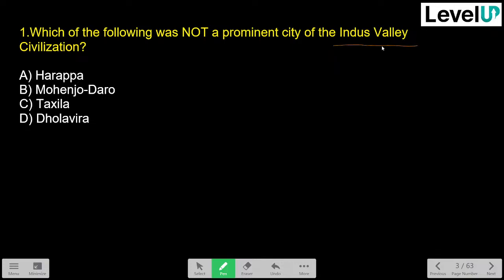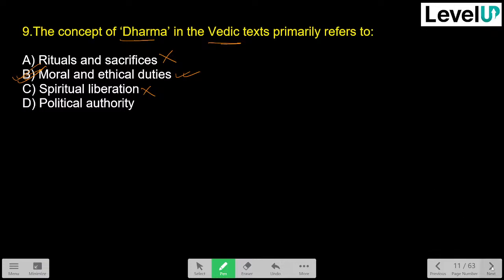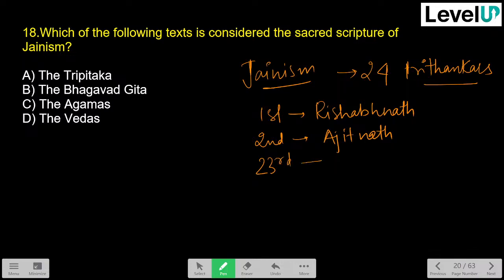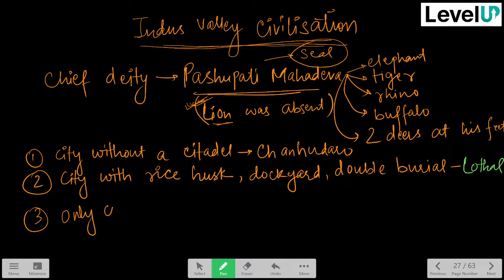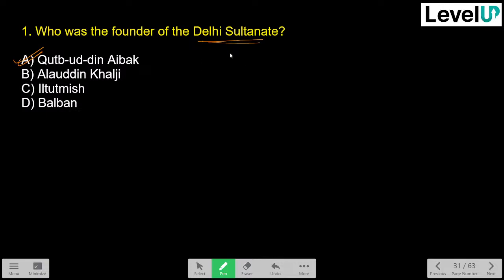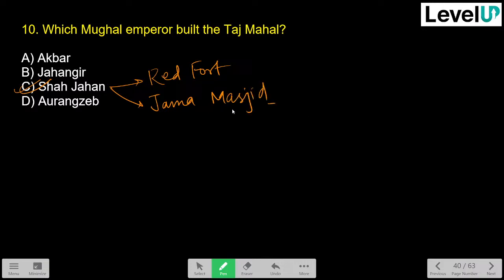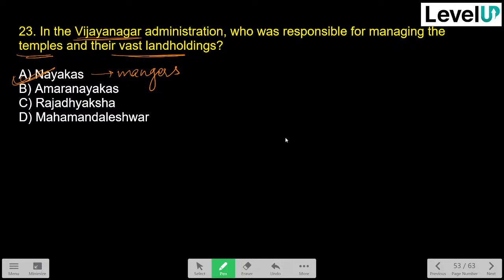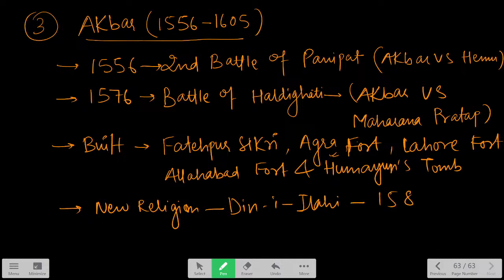NPSC (NCS) 2025 | PYQ & Practice Set | Ancient & Medieval History in One Shot | By Kaushal Sir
In this LIVE session, Sir Kaushal Kumar Chaudhary helps you practice important MCQs from Ancient & Medieval History for the upcoming NPSC Prelims 2025. The questions are based on the latest exam pattern and are designed to improve your speed and accuracy.

What’s covered in this session:
- Objective MCQs from Ancient & Medieval History
- Practice for NPSC Prelims 2025
- Questions aligned with the NPSC CSAT and General Studies section
- Quick discussion of correct answers and tips to remember

🎯 Why Choose LevelUp for Your NPSC Preparation?
At LevelUp, we specialize in guiding aspirants across Nagaland toward success in the NPSC and NCS exams. Our mission is to simplify your preparation with:
Expert-led classes
Nagaland-specific study material
Structured guidance and motivation

Whether you’re a beginner, a student, or a working professional, we’ve got you covered.

Don’t miss out on crucial updates and preparation tips.